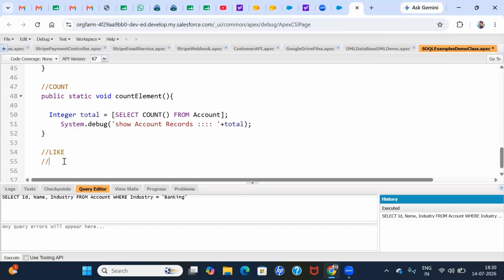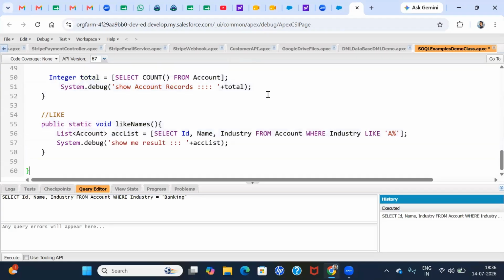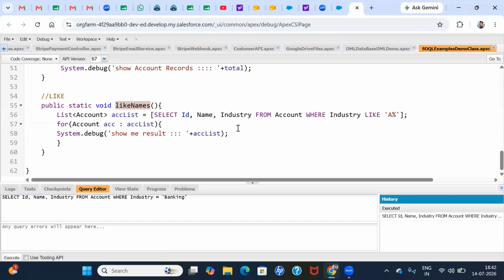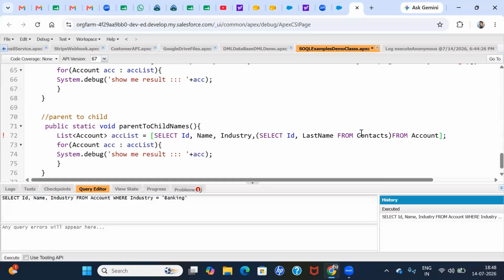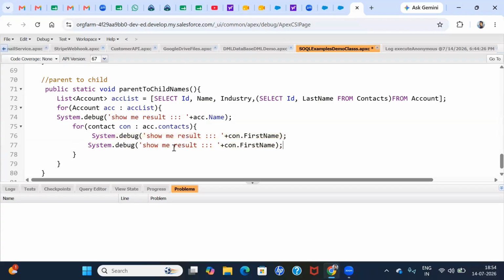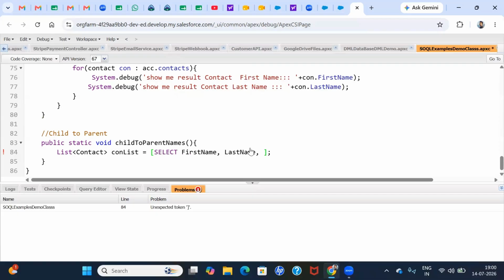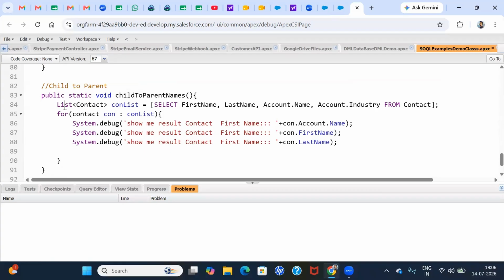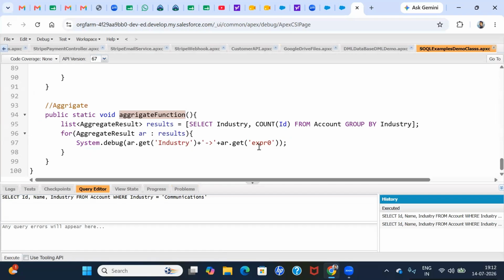Salesforce Development | Day 15 | SOQL with Apex – Aggregate Functions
🚀 Welcome to Day 15  of Salesforce Development Training at MIRSFDC Technologies!

Hello everyone! Welcome to our Salesforce learning series.

Want to summarize your Salesforce data without writing complex Apex logic? Aggregate Functions in SOQL make it easy!

In this video, you'll learn:

✅ What are Aggregate Functions?
✅ Using COUNT() to count records
✅ Using SUM() to calculate totals
✅ Using AVG() to find averages
✅ Using MIN() and MAX() to get minimum and maximum values
✅ Grouping records with GROUP BY
✅ Filtering grouped results using HAVING
✅ Reading aggregate results in Apex using AggregateResult

Happy Learning!